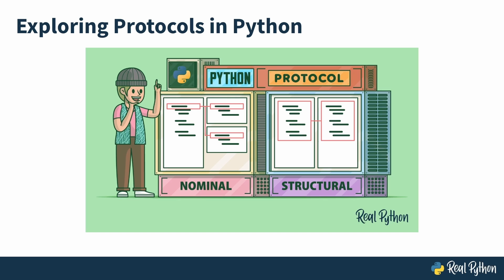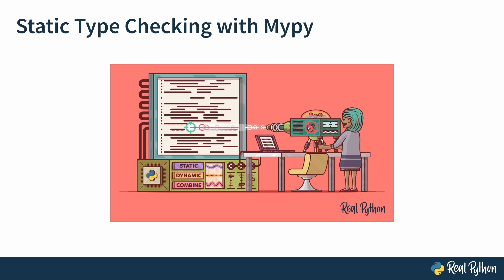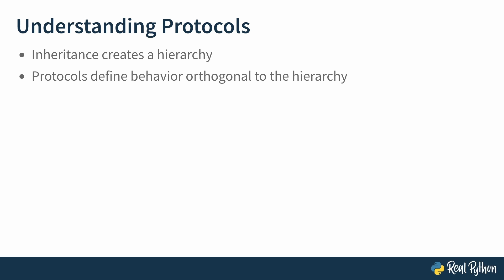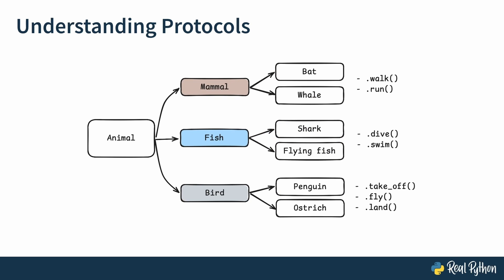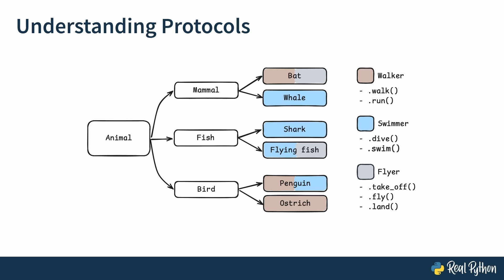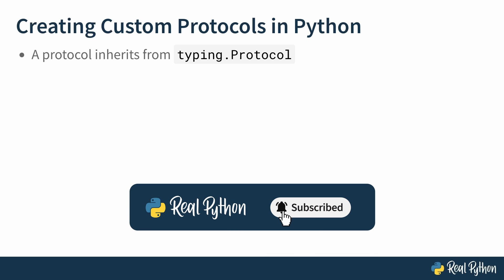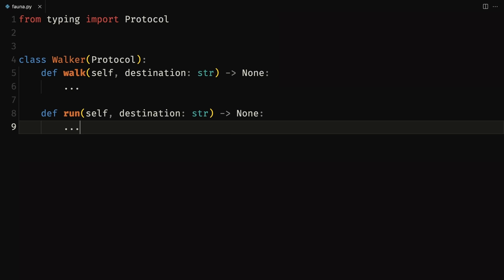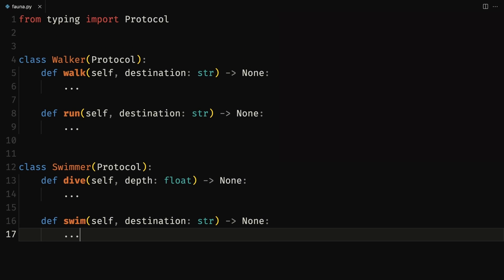Exploring Protocols in Python: Understanding & Creating Custom Protocols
This is a preview of the video course, "Exploring Protocols in Python". In Python, a protocol specifies the methods and attributes that a class must implement to be considered of a given type. Protocols are important in Python’s type hint system, which allows for static type checking through external tools, such as mypy, Pyright, and Pyre.

Before there were protocols, these tools could only check for nominal subtyping based on inheritance. There was no way to check for structural subtyping, which relies on the internal structure of classes. This limitation affected Python’s duck typing system, which allows you to use objects without considering their nominal types. Protocols overcome this limitation, making static duck typing possible.

The rest of the course covers:
- Using Custom Protocols in Python
- Building Generic Protocols
- Exploring Possible Protocol Members
- Creating Subprotocols